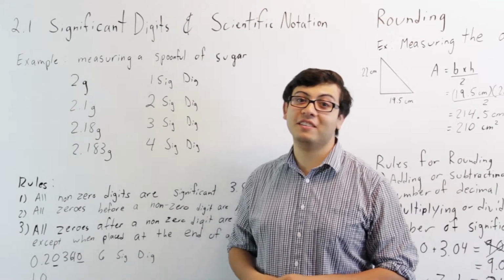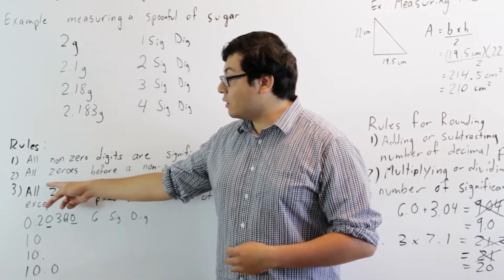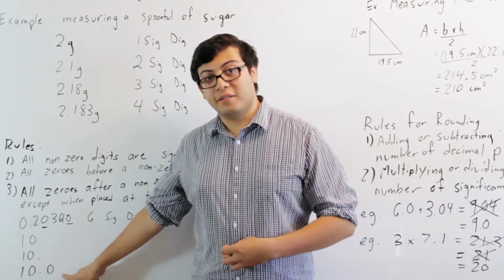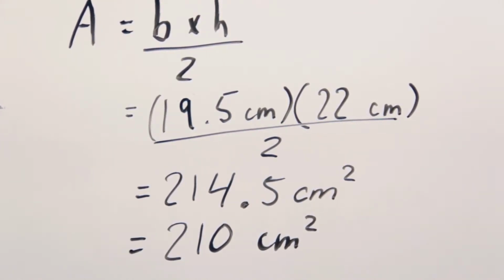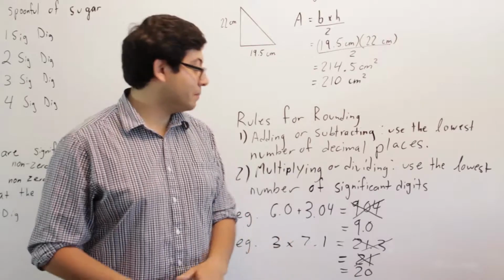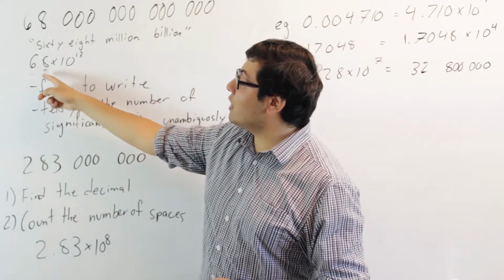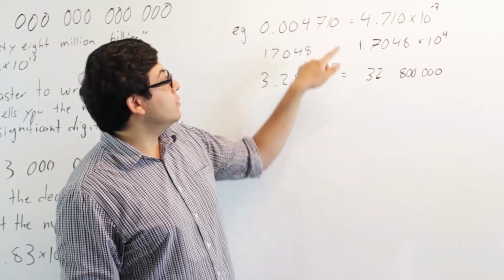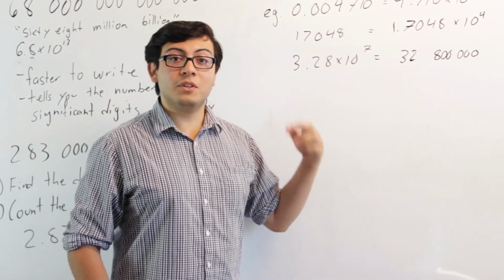SCH3U 2.1 Significant Digits and Scientific Notation